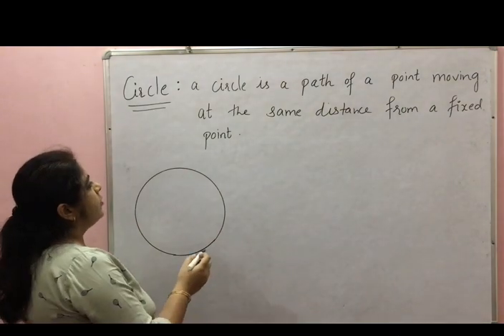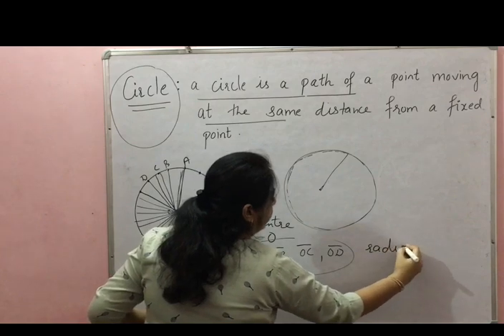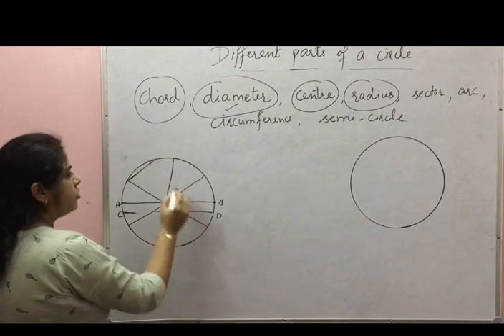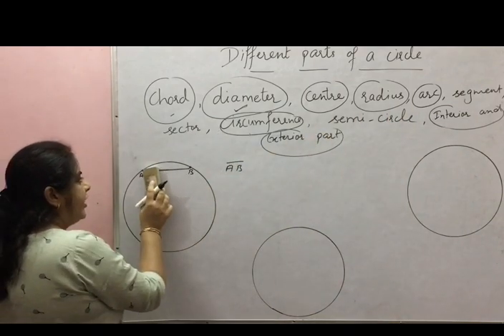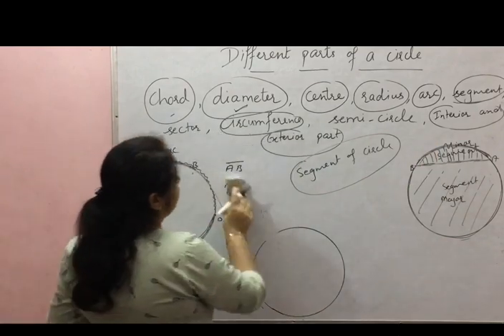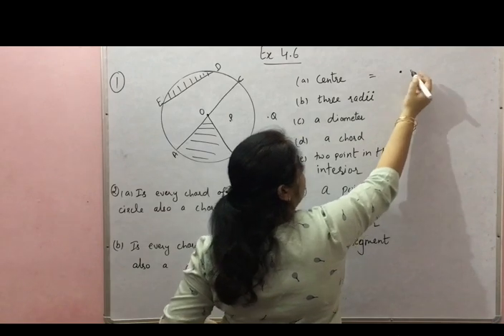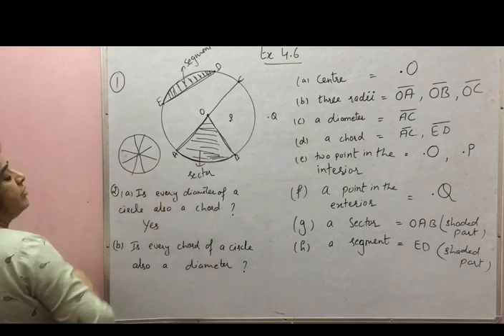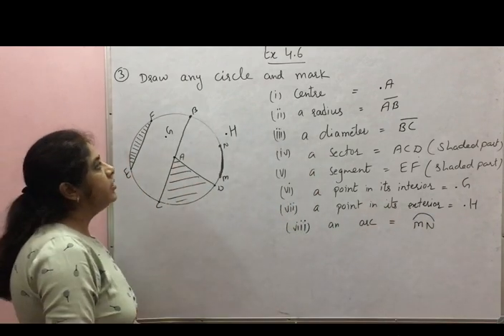Circle And It's Parts With EX-4.6 (NCERT)